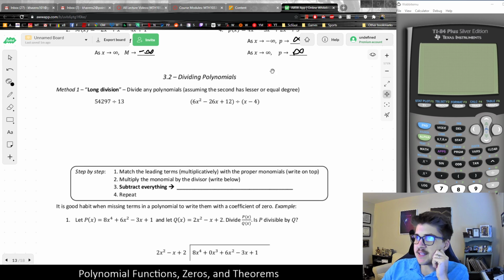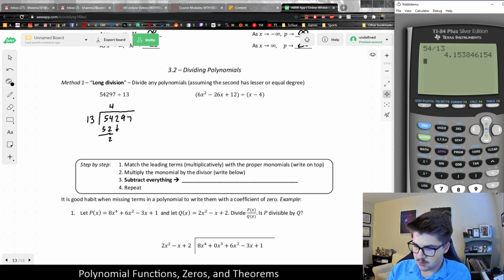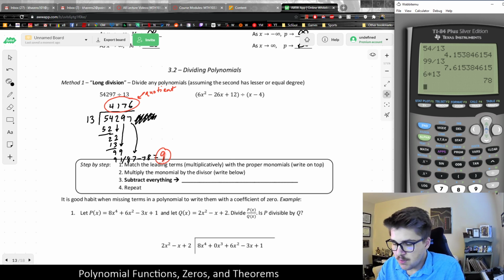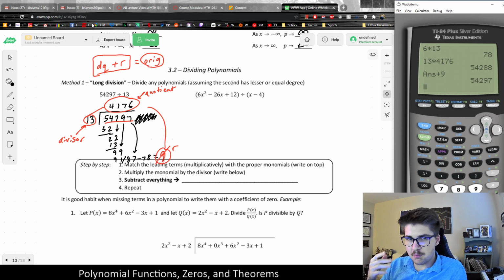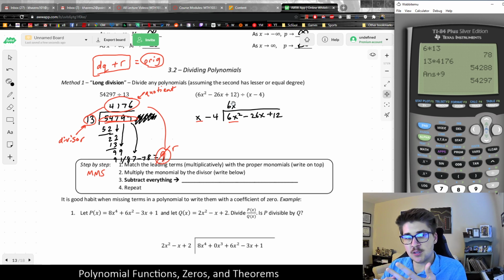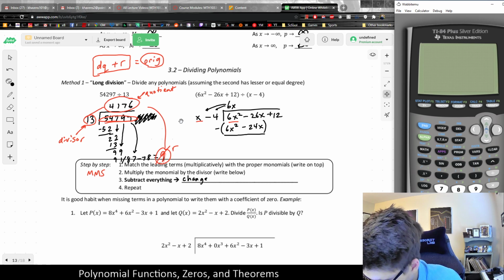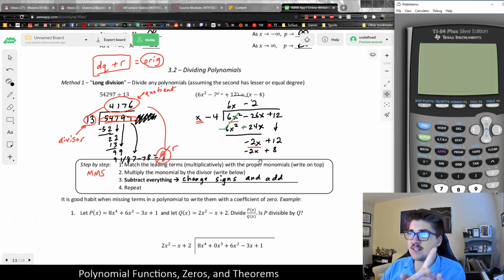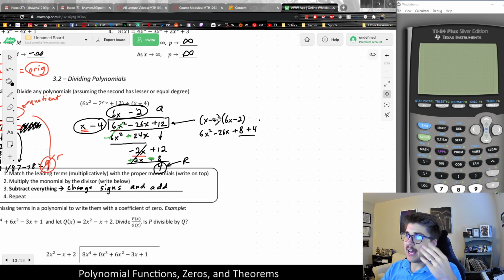Long Division of Polynomials